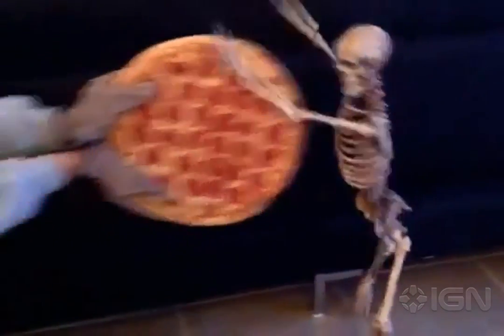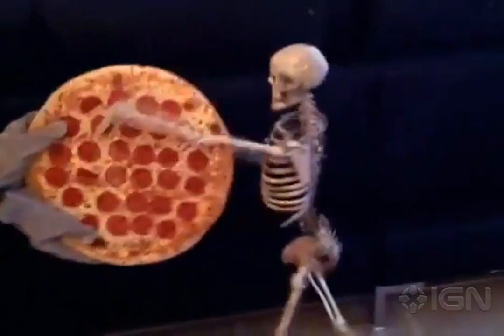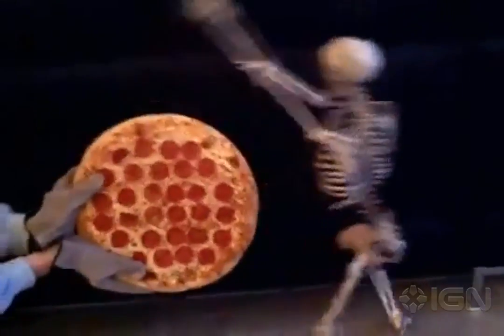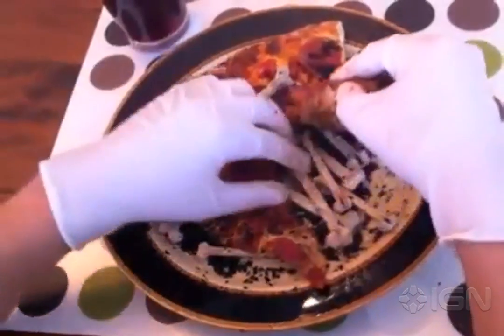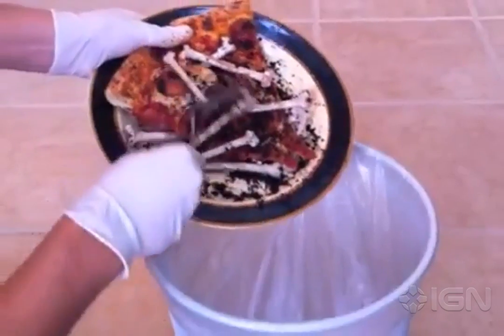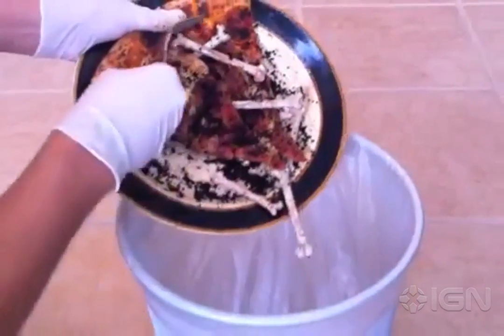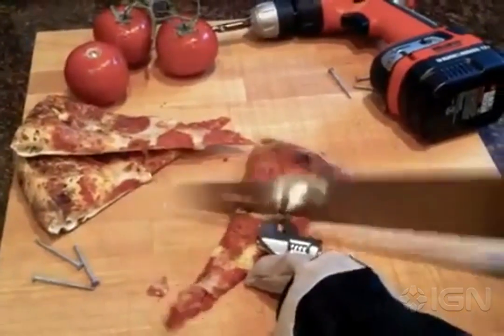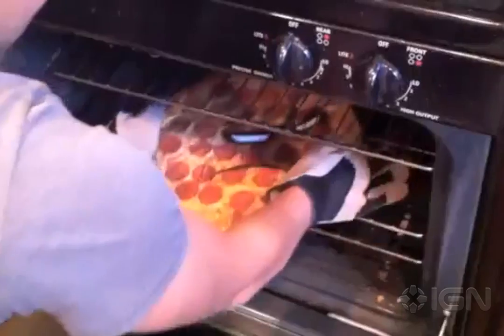Pizza vs. Skeletons - Official Trailer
Riverman Media's immensely strange game Pizza vs. Skeletons has a suitably strange trailer to match. See the tilt-controlled pizza platforming in action in this trailer for the Apple iPhone, iPad, and iPod exclusive.

MSRP: $2.99
Platform: iPhone
Genre: Platformer
Publisher: Riverman Media
Developer: Riverman Media